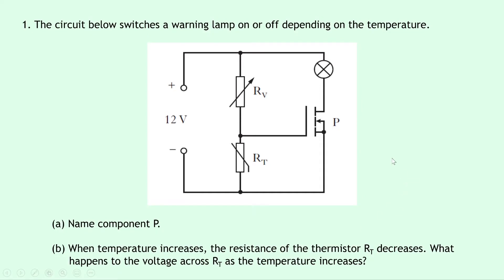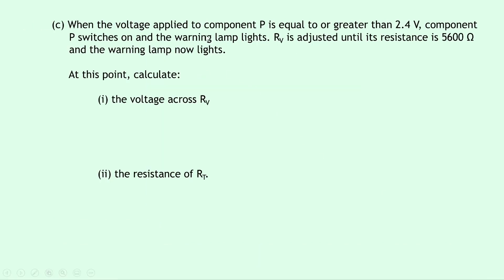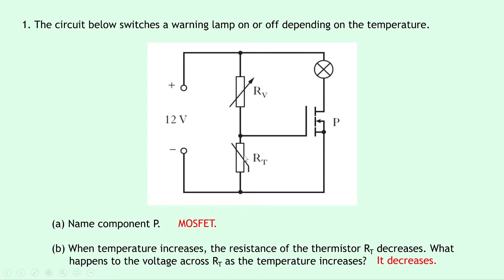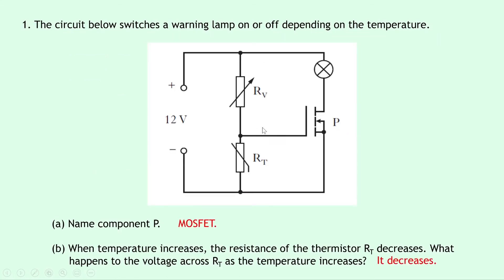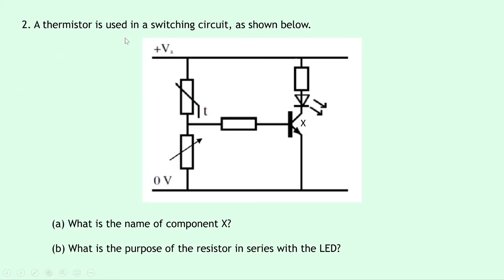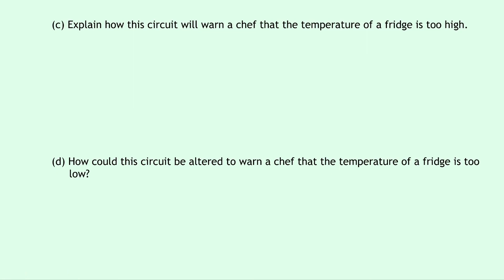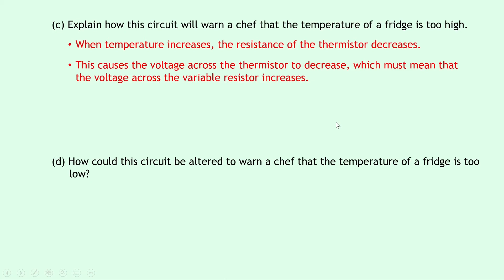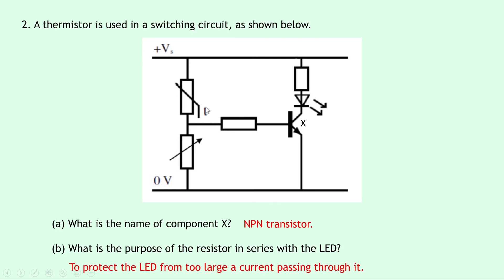National 5 Physics | Electricity | Temperature Dependent Control Circuits | WORKED EXAMPLES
In this video, I go over some worked examples showing you how to answer questions involving temperature dependent control circuits from the Electricity topic in the National 5 Physics course.